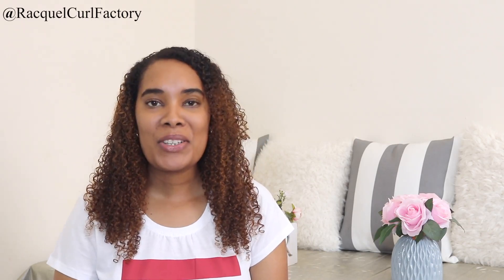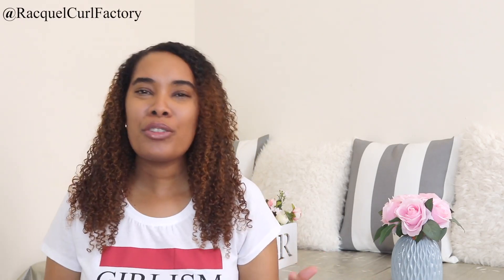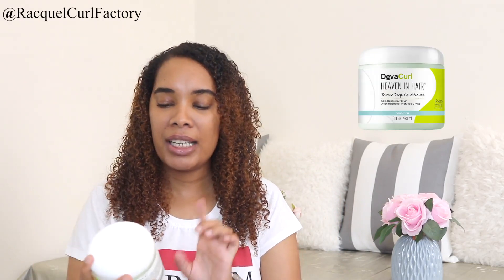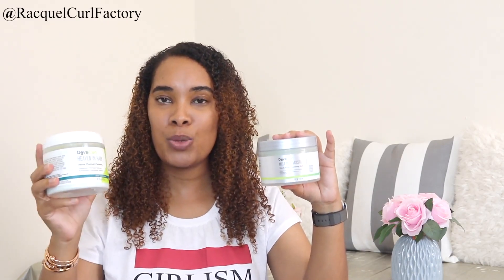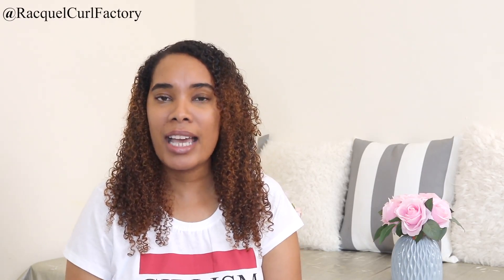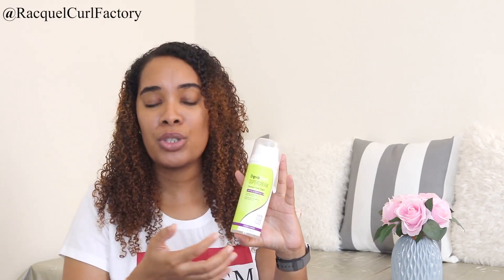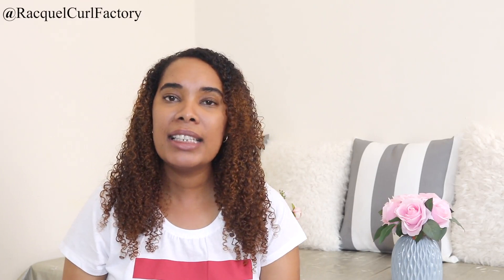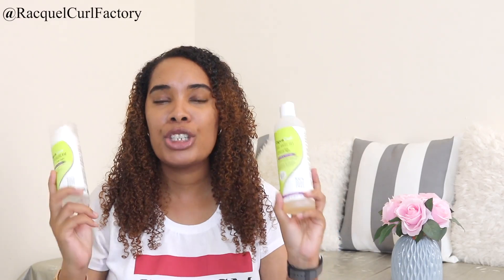DevaCurl - IS THE HYPE REAL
Today’s video is on the different types of DevaCurl products. There are many others, feel free to check out the following websites:
Personally I buy all my products from CurlMart.
Below are the products in the video as well as the prices.

I know Clicks in South Africa, has the products listed at different prices in Rands, but todays video is on DevaCurl and their prices in Dollars.

Cleansers
DevaCurl Low-Poo Delight (12oz) - $22.00
DevaCurl No-Poo Decadence (120z) - $22.00
DevaCurl No-Poo original (120z) - $22.00

Conditioners
DevaCurl One Condition Decadence Ultra Moisturizing Milk Conditioner (12oz) - $22.00
DevaCurl One Conditioner Delight (12oz) - $22.00
DevaCurl One Condition Original Creamy Daily Conditioner (12oz) - $22.00

Deep Conditioners / Masks
DevaCurl Melt into Moisture Matcha Green Tea Butter Conditioning Mask (8oz) - $ 36.00
DevaCurl Heaven in Hair Intense Moisture Treatment (16oz) - $ 44.00 (8oz = $28.00
DevaCurl Deep Sea Repair Seaweed Strengthening Mask (8oz) - $ 36.00

Gels
DevaCurl B’Leave in Curl Boost and Volumizer (6oz) - $ 20.00
DevaCurl Arc Angel Gel (120z) $22.00
DevaCurl Light Defining Gel (12oz) - $22.00
DevaCurl Ultra Defining Gel (12oz) - $22.00

Cream Stylers
DevaCurl Mirror Curls (17oz) - $24.95
DevaCurl Styling Cream (5.10z) - $26.00
DevaCurl SuperCream Coconut Curl Styler (5.1oz) - $28.00